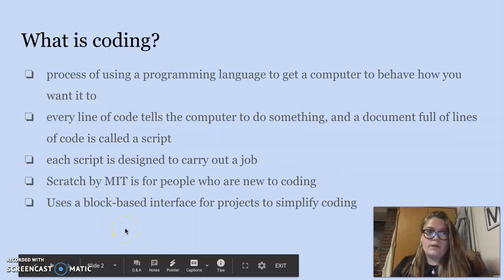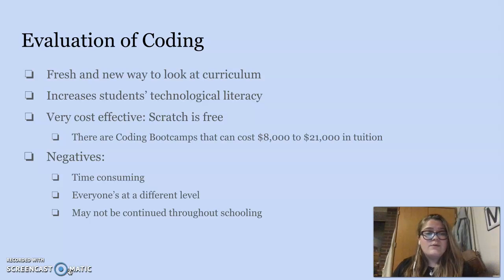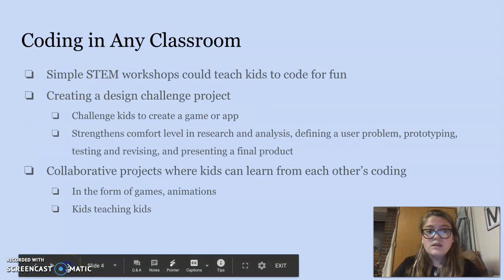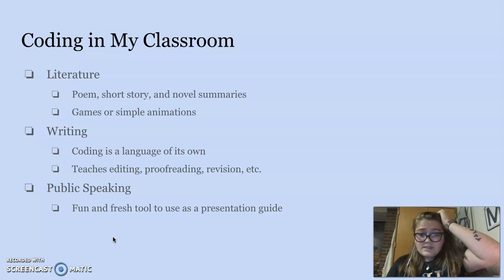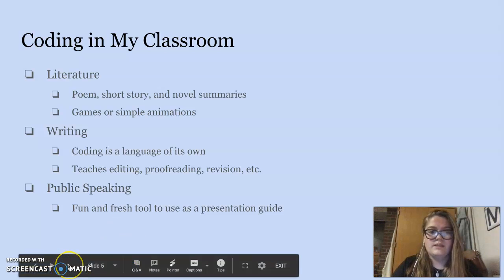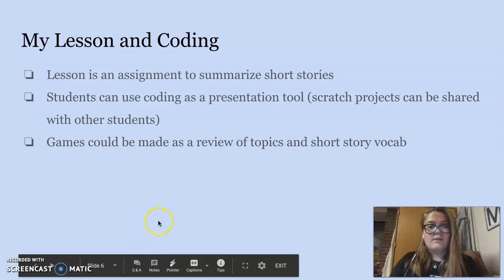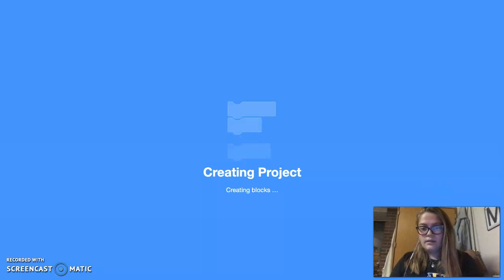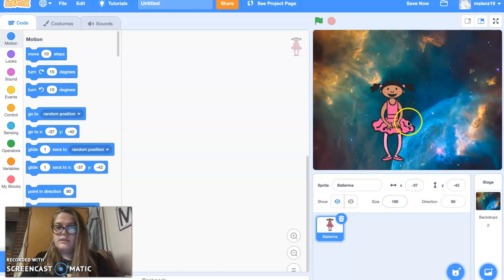Tech Byte: Coding with Scratch